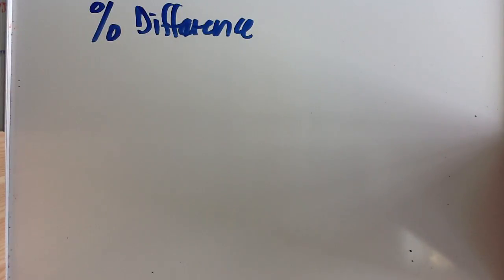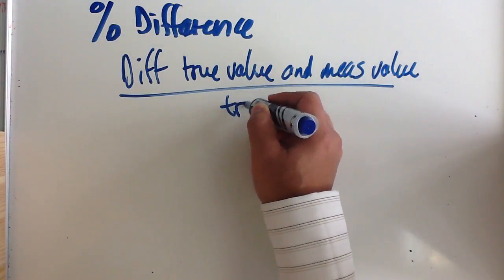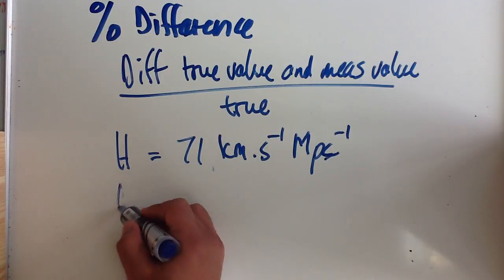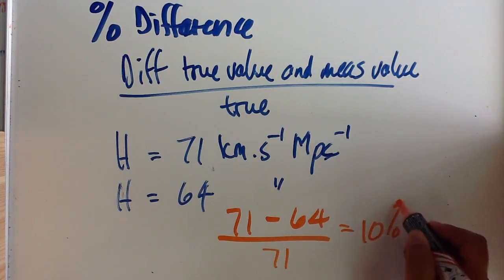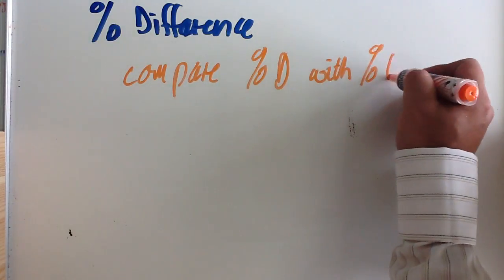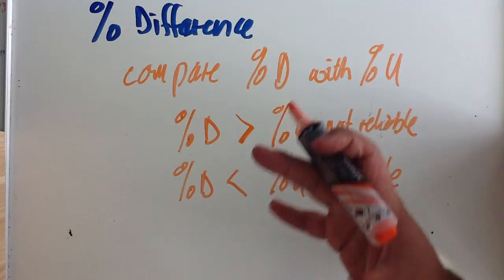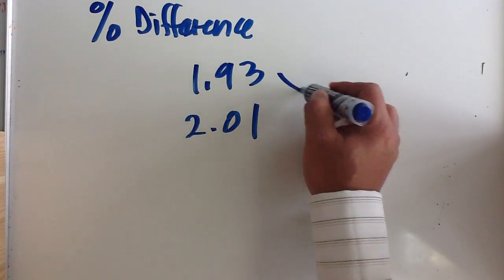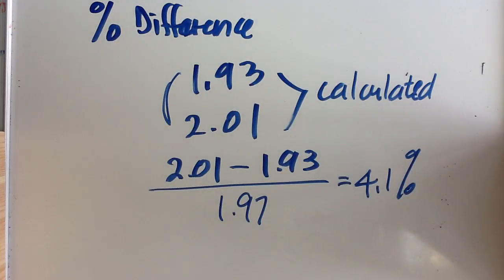Percentage Difference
Calculating percentage difference and commenting on reliability